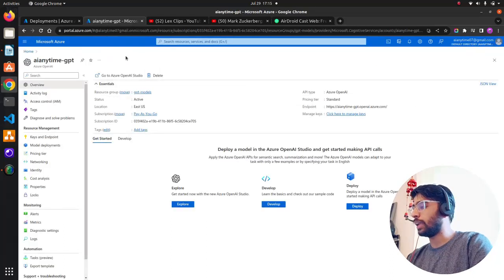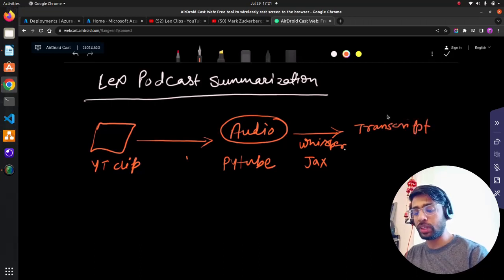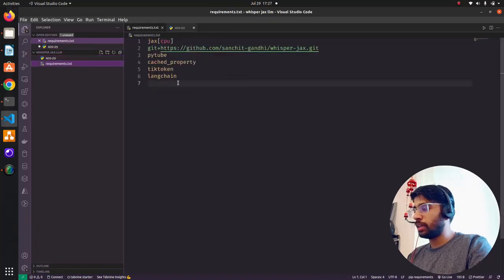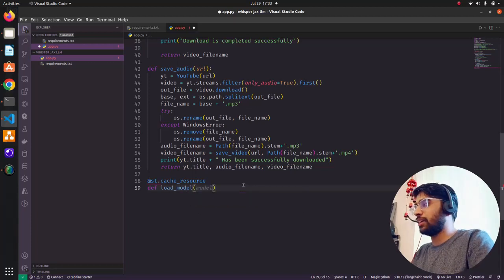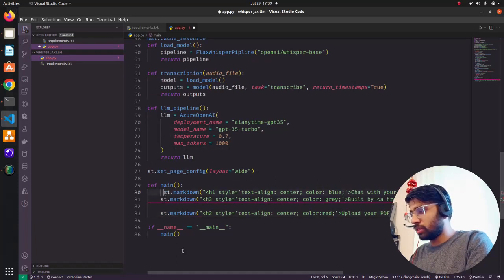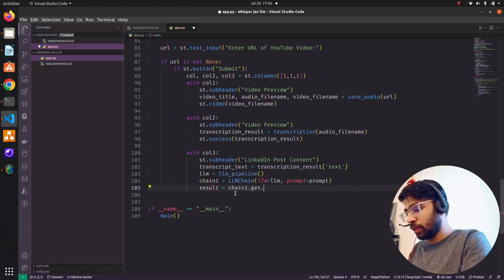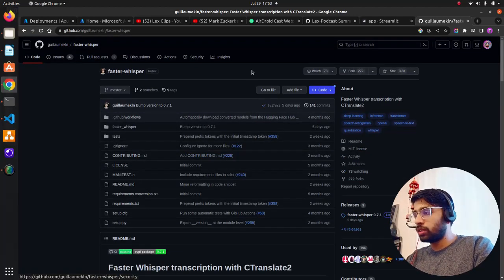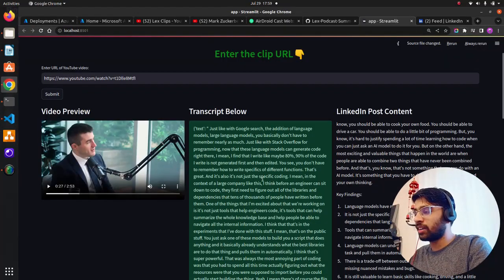Building a Lex Fridman Podcast Summarization App with Whisper Jax, Azure OpenAI, and Langchain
In this tutorial, we demonstrate how to create Lex Fridman Podcast Summarization App using Whisper Jax for rapid transcription, Langchain for dynamic prompt templates, and the Azure OpenAI GPT-3.5 Turbo Model as a robust language powerhouse. By combining these cutting-edge technologies, you will learn how to automatically transcribe and summarize podcast episodes accurately and efficiently, elevating the way we interact with audio content through AI-driven summarization. You can then post the content on LinkedIn as the prompt is set for LinkedIn.